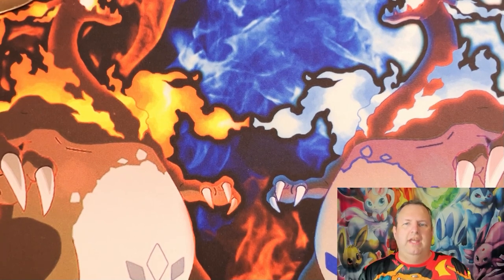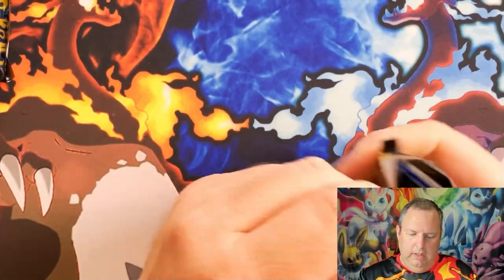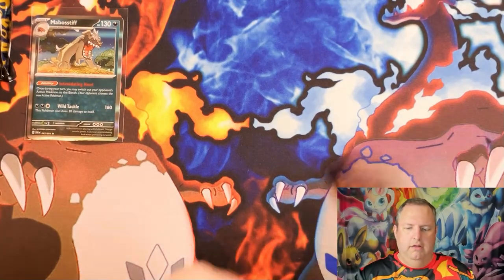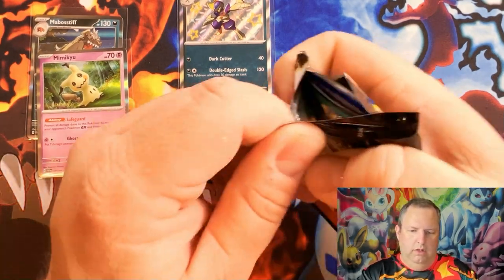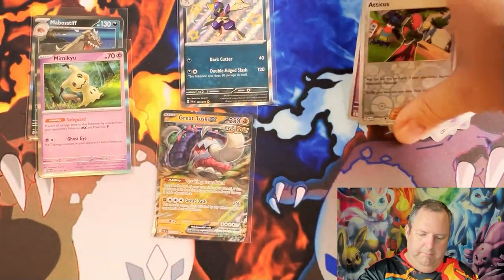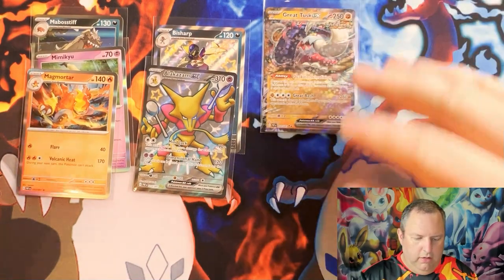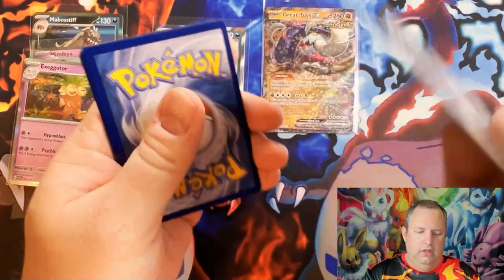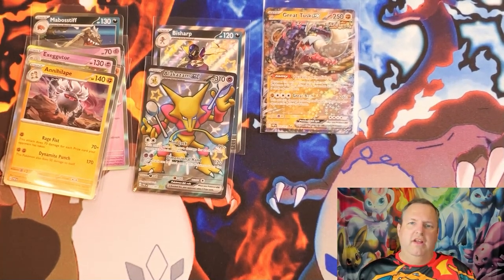Opening a Paldean Fates Booster Bundle Box!!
What is up there guys and gals? Welcome to Poki-Friday! On Poki-Friday, I open different Pokémon products and try to complete my card collection. Will we get some major hits? Will I be able to complete my card collection? Get answers to these questions only on this channel.

Intro, webcam border, banner, and more created by:
Grace Emily9